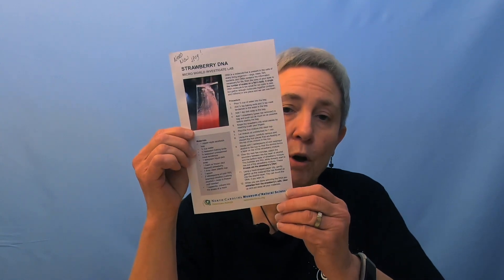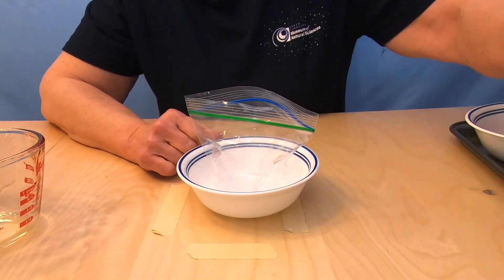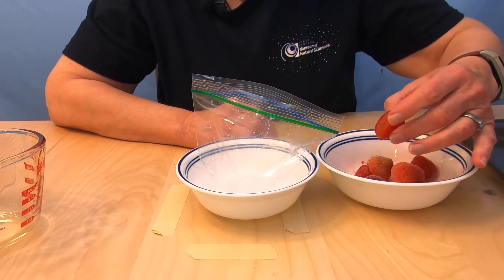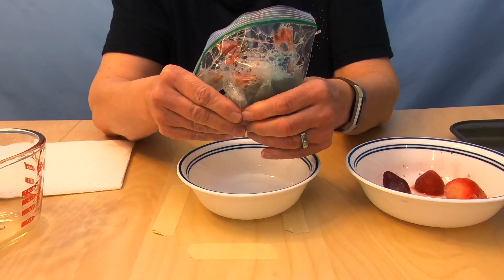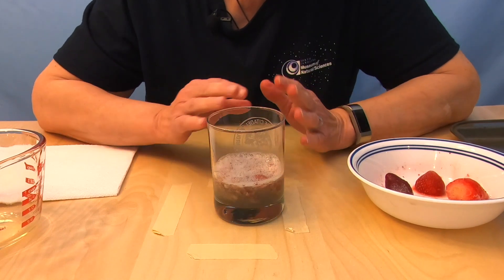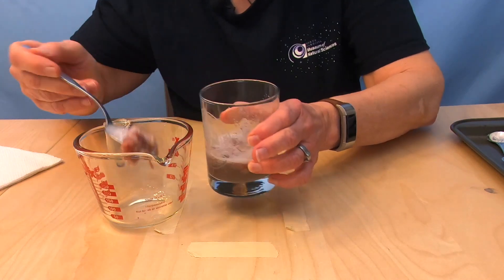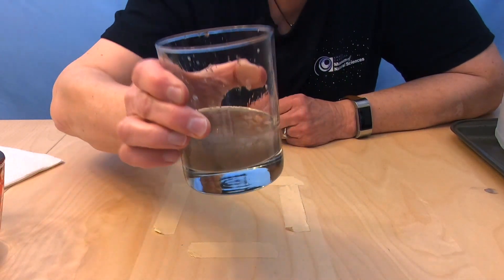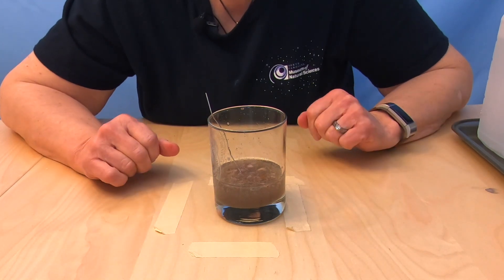DIY: DNA Extraction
DNA. Deoxyribonucleic acid. The genetic code. We hear it mentioned all the time, from the news to crime shows. So, what is involved in extracting an organism’s DNA? And is that something you could ever do? In this video, you will learn how to extract DNA using some simple kitchen ingredients. Take a few minutes and come do science with us!